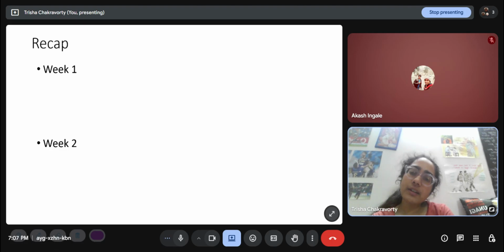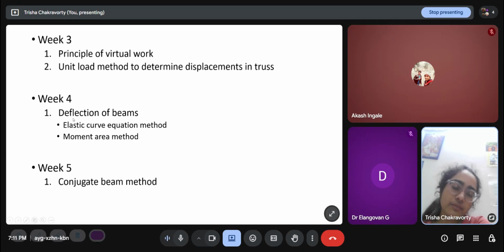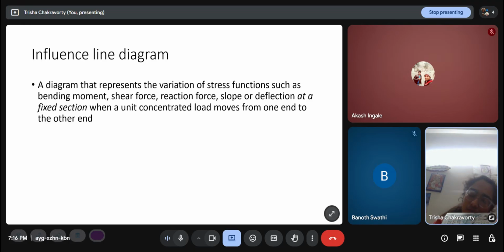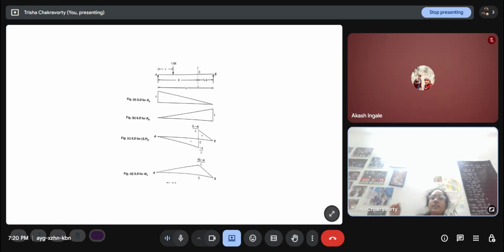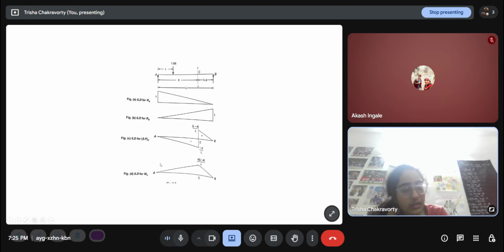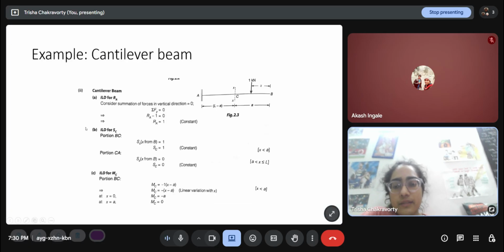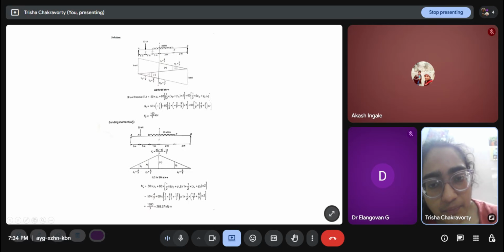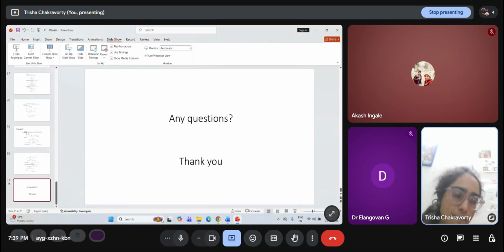CE 52 Structural Analysis Week 6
Topics covered: Influence line diagrams, Muller Breslau principle